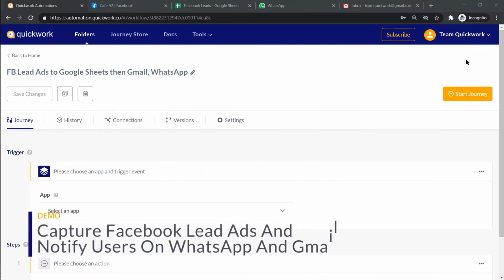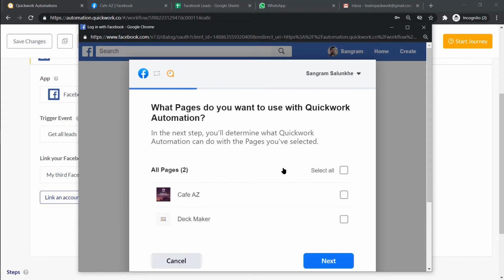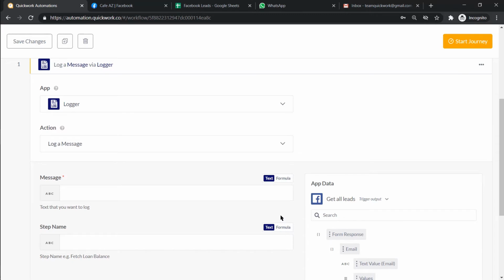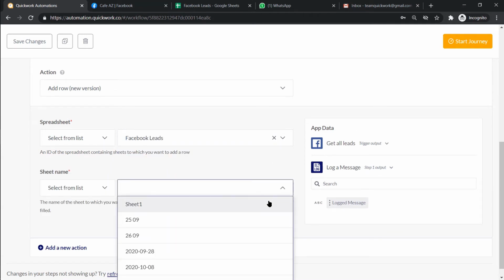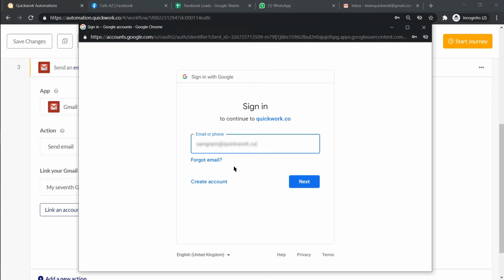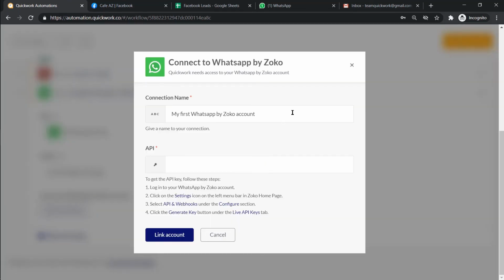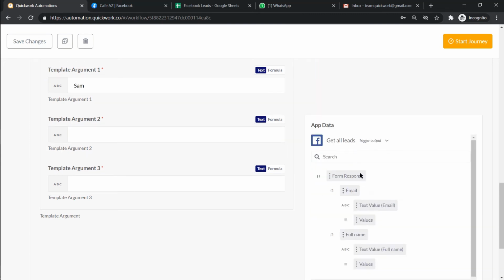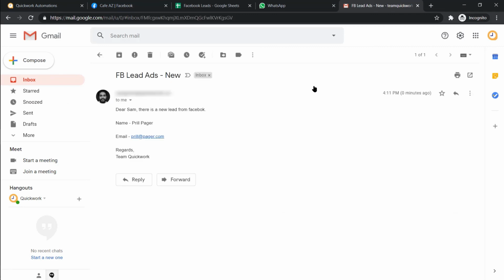Quickwork | Demo: Connect Facebook Lead Ads, Google Sheets, WhatsApp And Gmail To Get Notifications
Follow us -